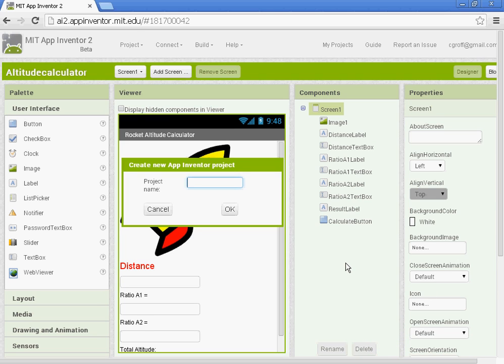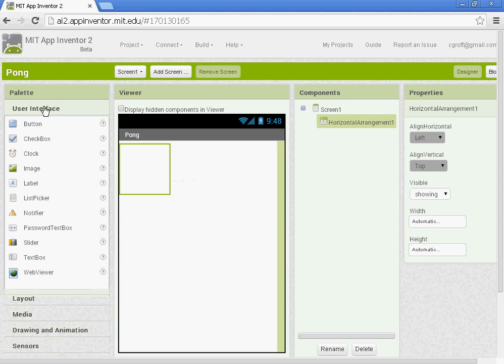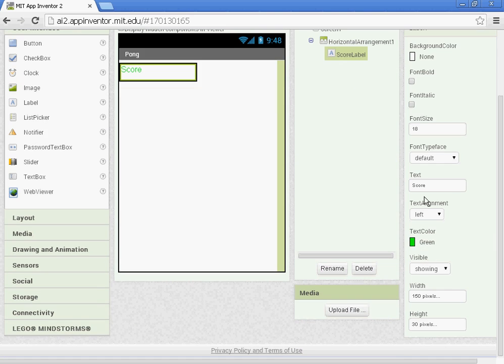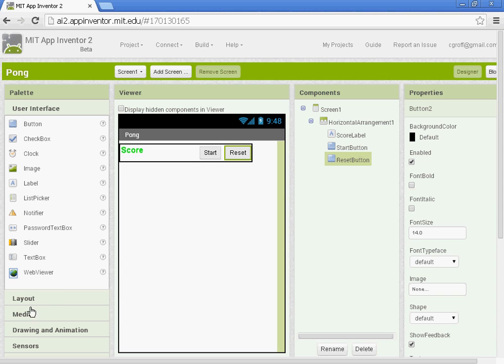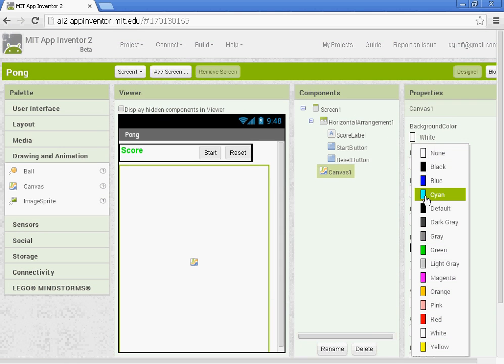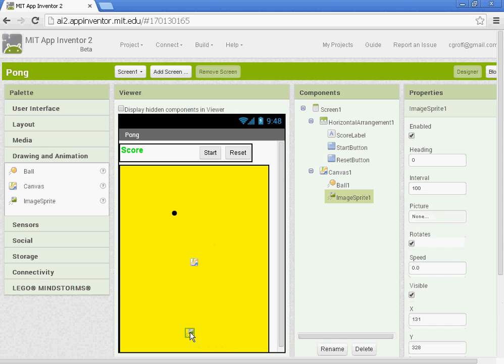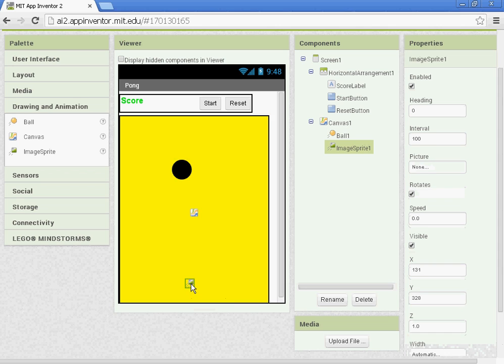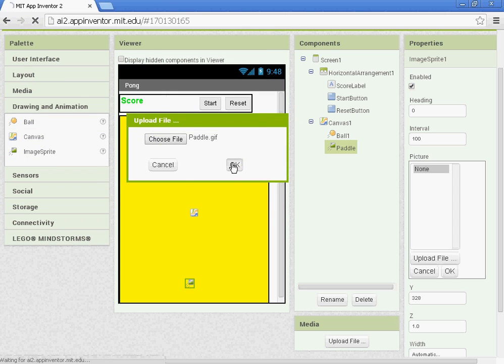App Inventor 2 - Pong - Part 1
Students will recreate the classic arcade game Pong!  Students will add a speedup ball and resize ball procedure to make the game harder.